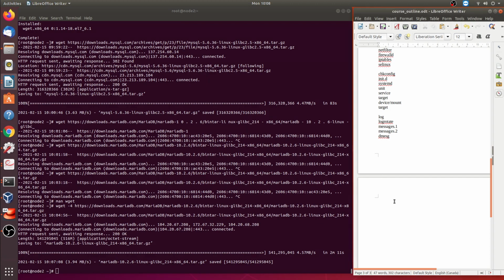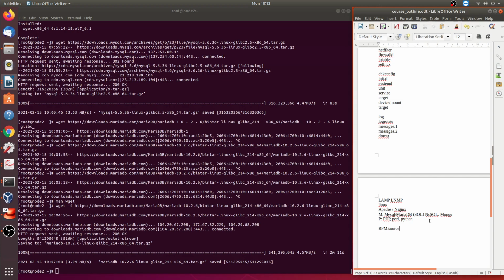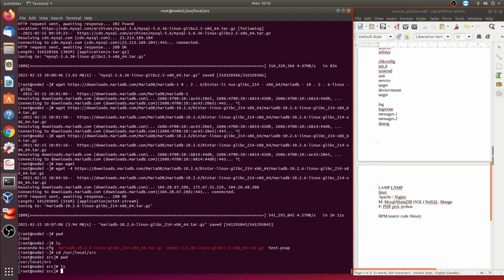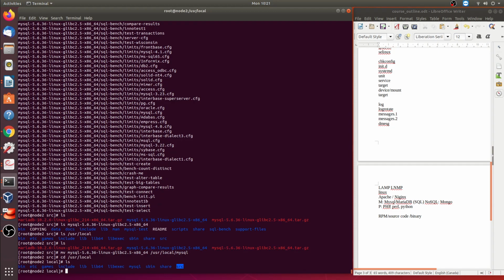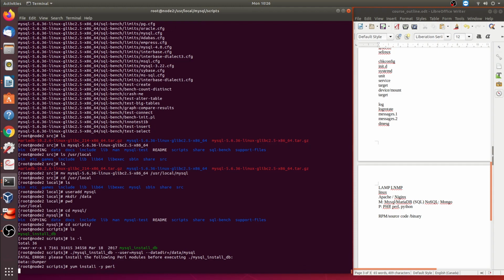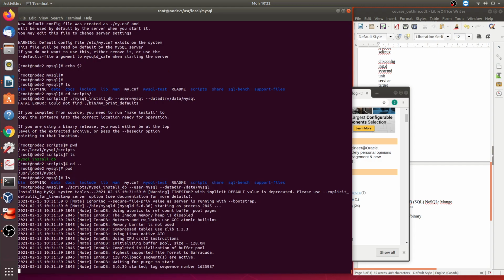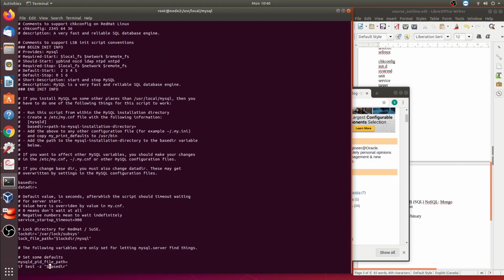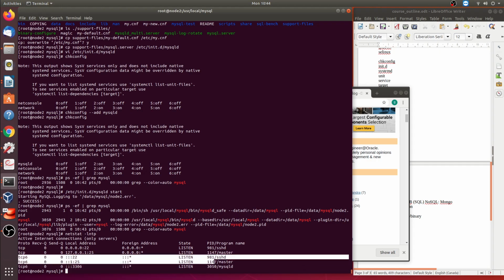9. linux k8s SDN LAMP project part 1: mysql db install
9.  linux k8s SDN LAMP project part 1:  mysql db install